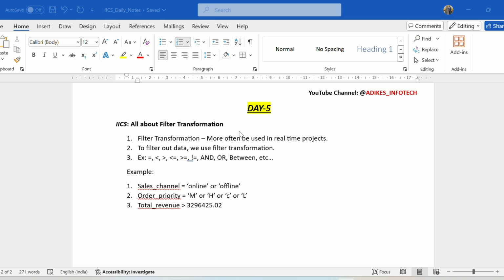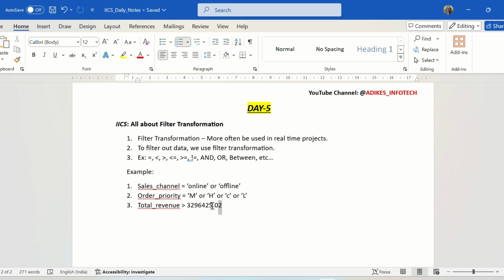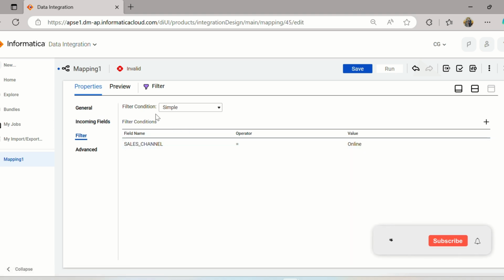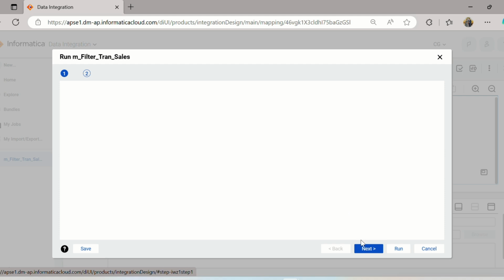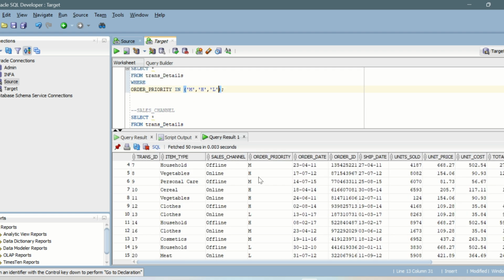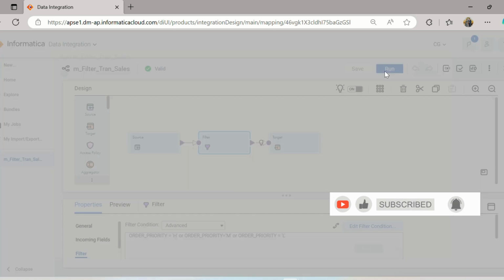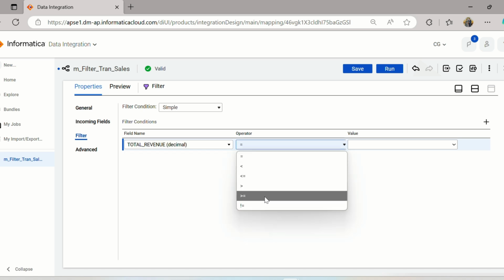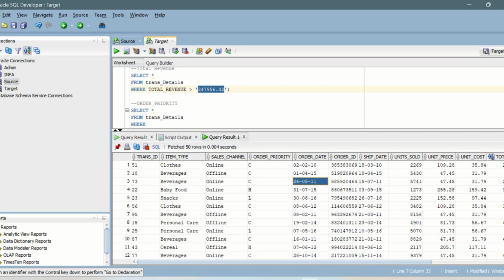Zero To Hero - IICS || DAY-5 || Filter Transformation|| Single & Multiple Conditions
IICS: All about Filter Transformation
1. Filter Transformation – More often be used in real time projects.
2. To filter out data, we use filter transformation.

Example:
1. Sales_Channel = ‘online’ or ‘offline’
2. Order_Priority = ‘M’ or ‘H’ or ‘L’

Below are the things will cover in the IICS Live training:
1. Professionally holding 10+ years of IT Experience in different domains
2. Interview preparation from Day - 1
2. Low-cost training with real time scenarios
3. Job Assistance once training completes
4. Resume preparation & mock interviews
5. 100% job-oriented training

Regards,
Adike's InfoTech